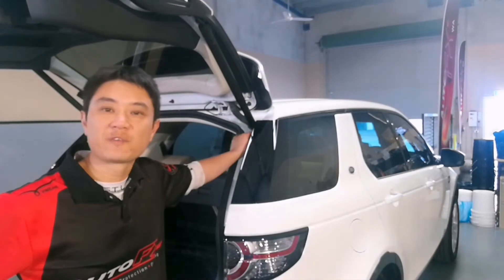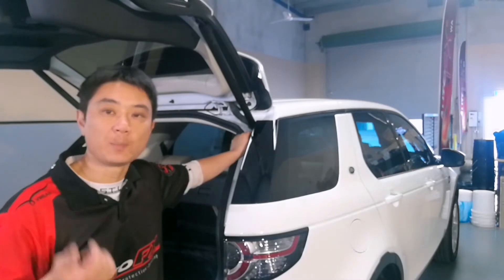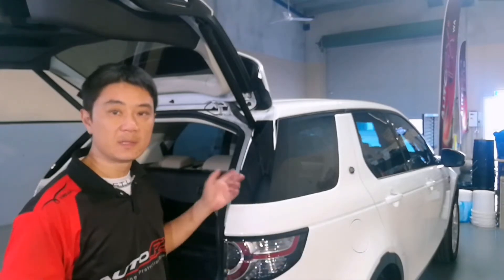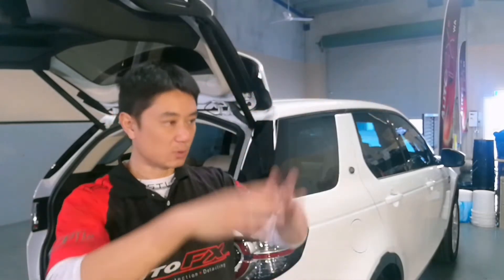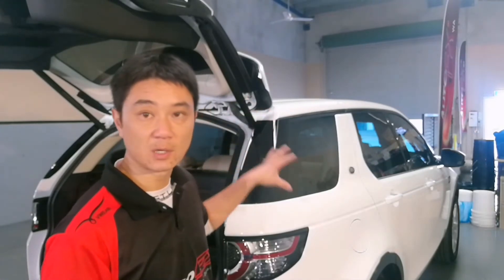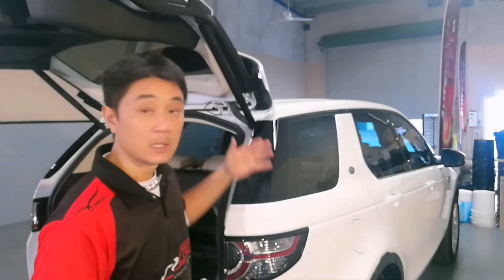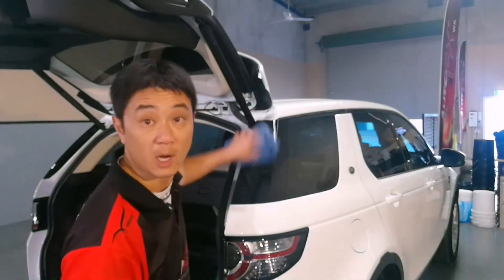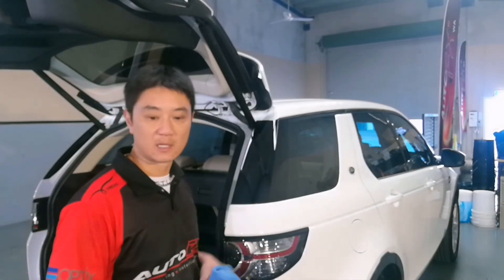How to fix swirls in gloss black plastic trim